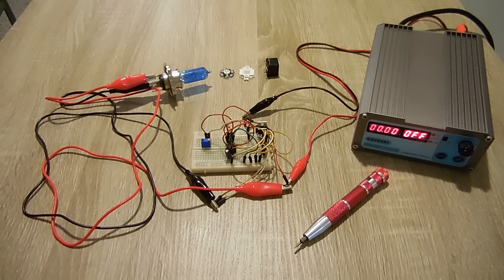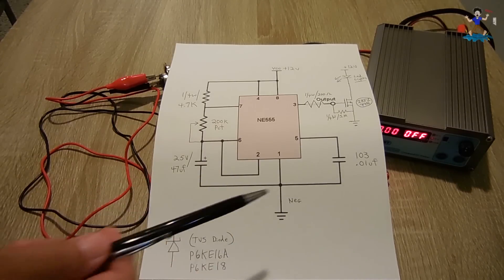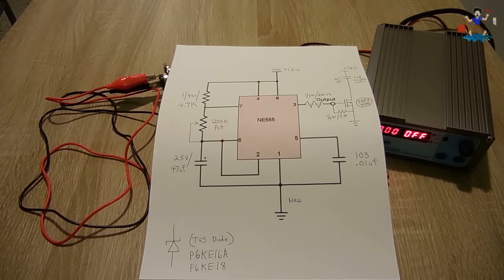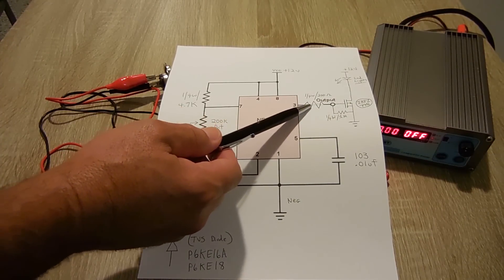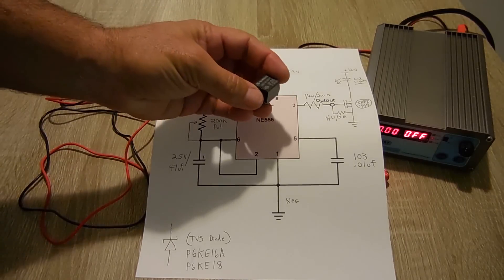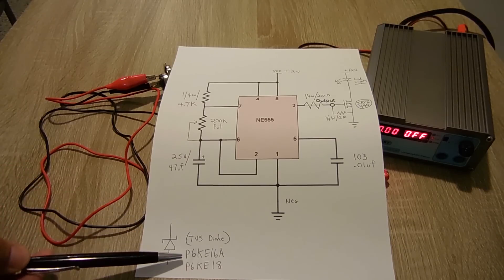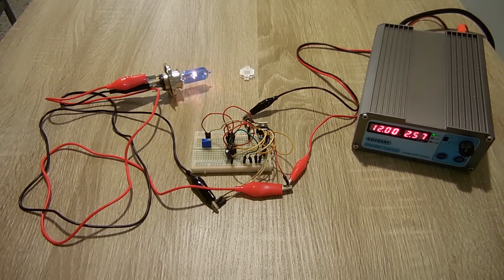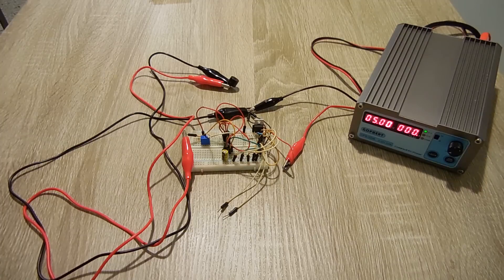How To Make A Simple 12V High Current LED Light Flasher Circuit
Learn how to make a very simple 12V circuit for flashing high current halogen lamps, LED lights/light bars, cycling small electric motors ON/OFF, or making a constant alarm only sound intermittently. The circuit can also be used with input voltages between 3.5V and 16V. Enjoy the video!